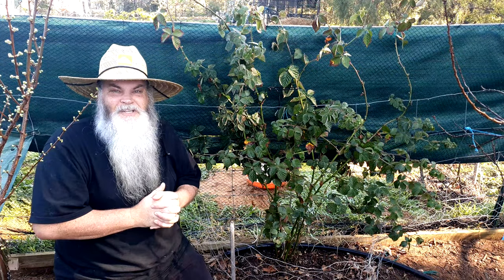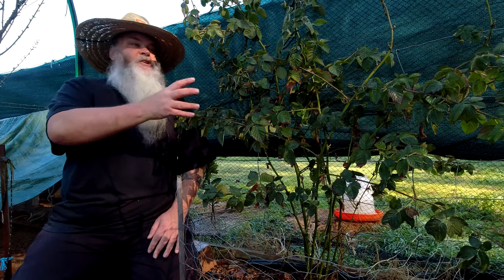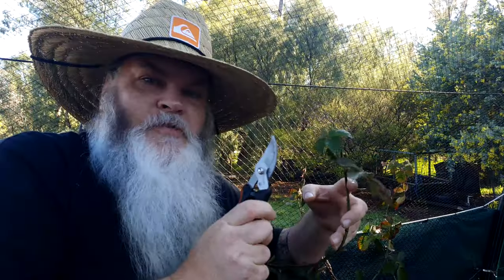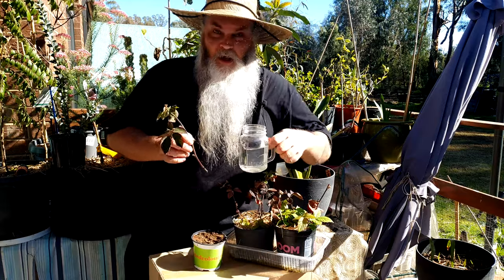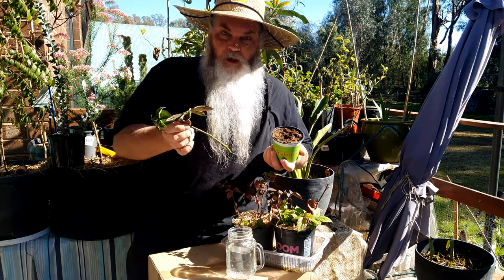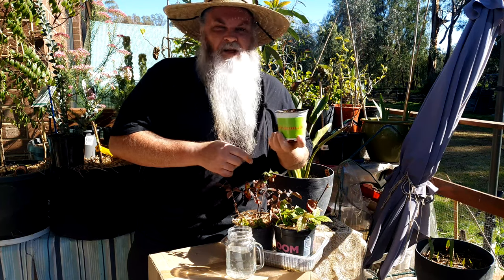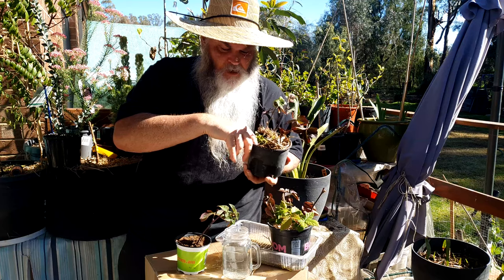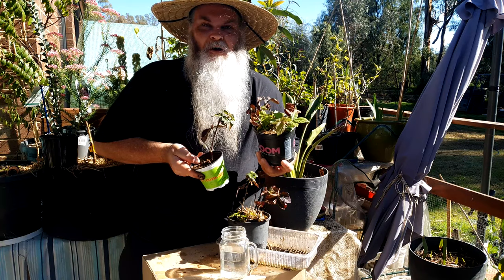How to propagate Blackberries. Easy. Free plants from blackberry cuttings.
I show you how EASY  it is to get free plants from propagating blackberries via 2 methods.
I now have many new thornless blackberry plants, by successfully taking cuttings from the original bush.
I really recommend putting a cutting with 1-2 buds under the soil as I get better roots from these.

Included is an update on cuttings already started weeks earlier.

Sorry about the sound. My camera broke as I was recording this. I salvaged all I could to make this video.

🛒 Shopping Links 🛒

🛒 Amazon USA Links 🛒 (Supports my channel costs)

 - 🌼Color Coded Seed Spacer & Magnetic Seed Dibber/Seed Ruler/Seed Spoon & Vegetable Planting Guide -

 - 🌻Growing Veggies at Home – Gardner Set with 8,000 Heirloom Seeds -

 - 🌷5-Pack of 15 Gallon Plant Grow Bags Thickened Nonwoven Aeration Fabric -

- 📷 My new Sony ZV E10 camera, aimed at content creators -

🦘 Amazon Australia links 🦘(Supports my channel costs)

- 🌼5 Pack of 10 Gallon Grow Bags  with Handles -

 - 📗 Australian Gardening Calendar: What to do in your garden each month -

You can even use my link and then find another product to buy instead and it will still help me.